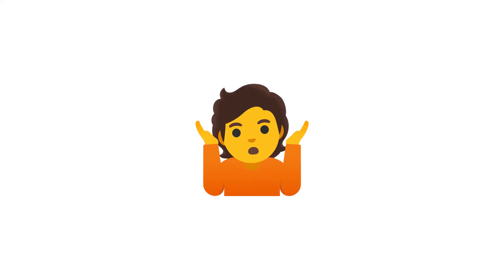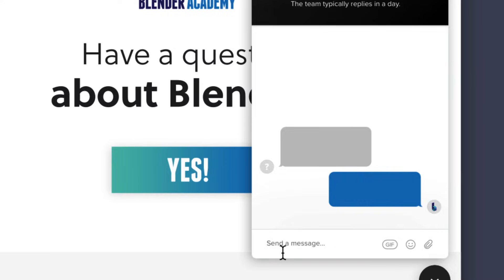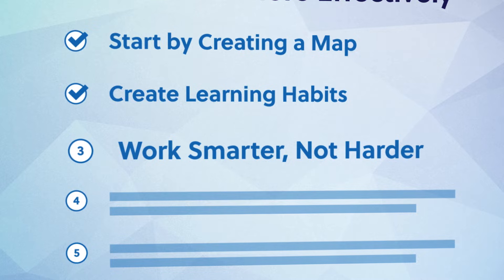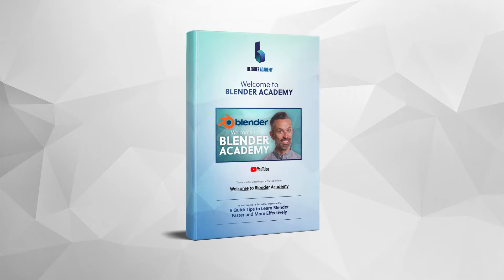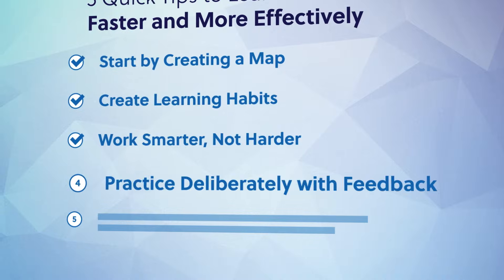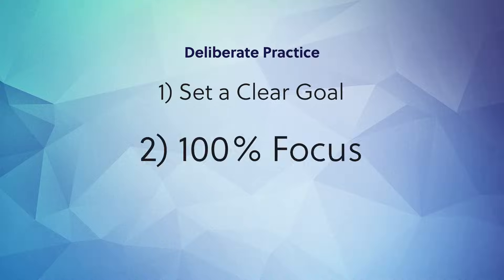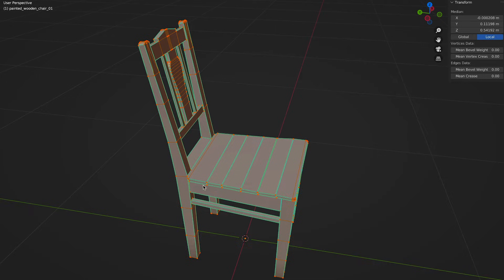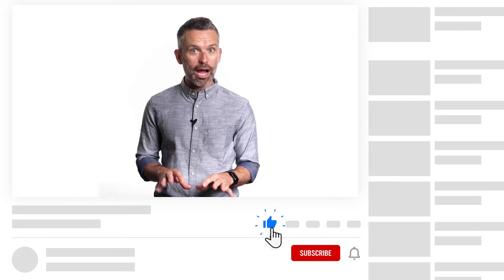Welcome to Blender Academy!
Welcome to Blender Academy! Blender is a free and open-source 3D software used by a wide range of designers and artists for a wide range of purposes. In this video, I’ll share 5 quick tips that you can use to learn Blender faster and more effectively and talk a little bit about what to expect from our new channel and upcoming videos. Here’s what we’ll cover

    Intro (00:00)
    1. Start by Creating a Map (0:53)
    2. Create Learning Habits (02:24)
    3. Work Smarter, Not Harder (03:33)
    4. Practice Deliberately with Feedback(04:55)
    5. Take Advantage of Interleaving and Spaced Repetition (05:57)

Learning resources mentioned in this video:

- Why We Sleep by Mathew Walker
- Peak by Anders Ericsson & Robert Pool
- Learning How to Learn taught by Professor Barbara Oakley and Dr. Terrence Sejnowski

Serious about learning Blender?

If you can't afford to waste time or pick up bad habits, check out our Video Course Library.  We create comprehensive video courses that incorporates all the lessons we’ve learned from teaching in-person over the years.

Head over to our website and try our courses for free

And if you're not ready to take one of our courses right now, make sure to check out this video